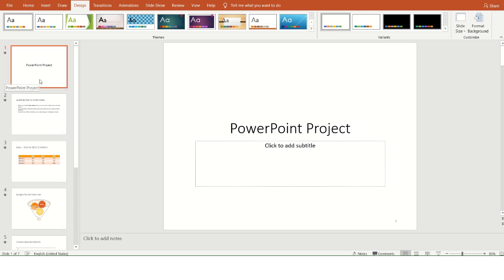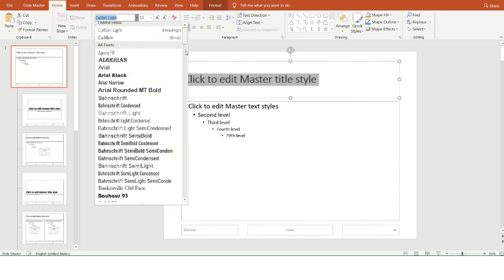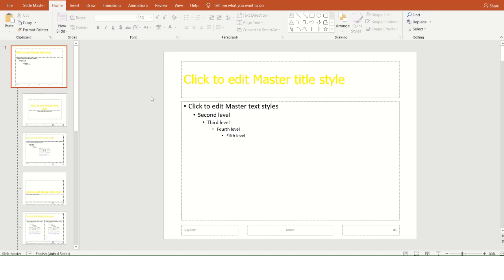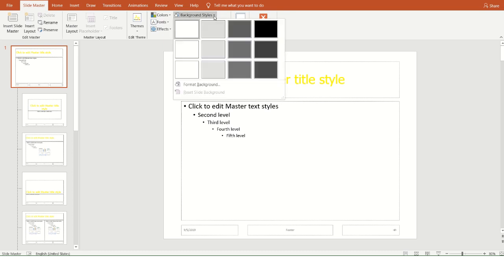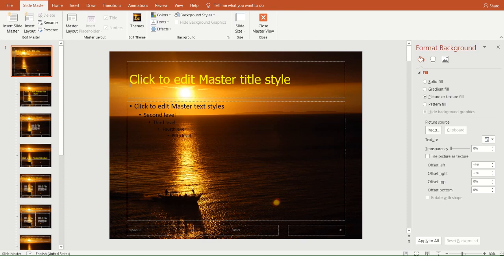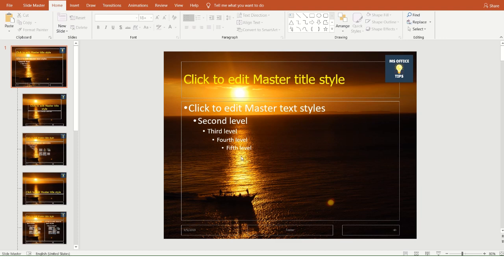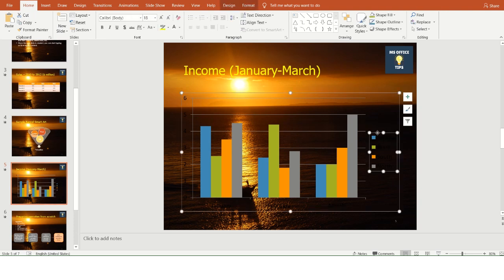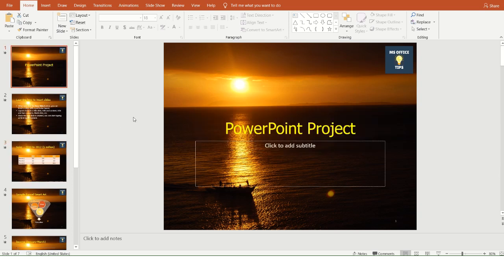Using slide master to apply a custom slide background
Learn how to use PowerPoint's slide master to apply a custom background to your slides. This video also shows how to insert elements like logos into the slide master so you don't have to copy and paste it to every slide in your presentation.